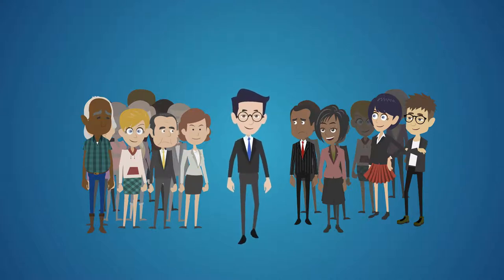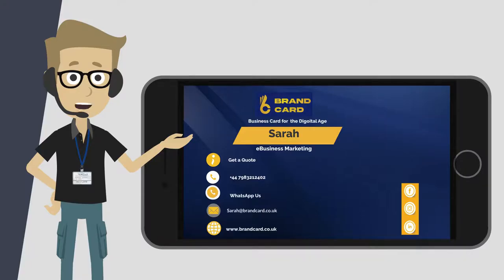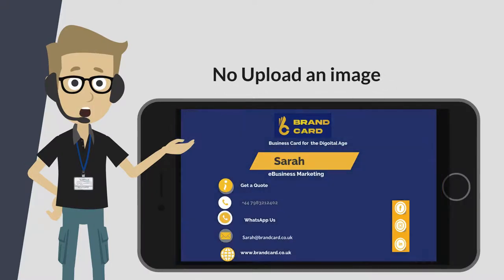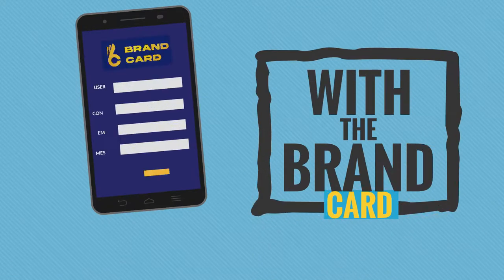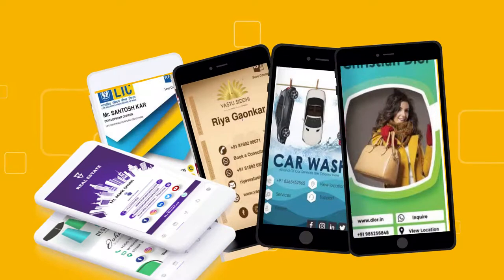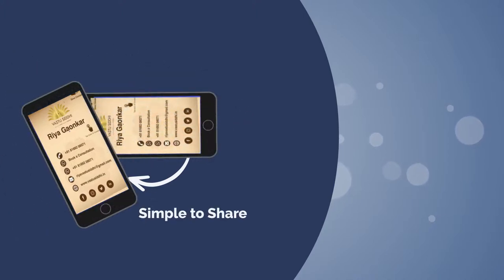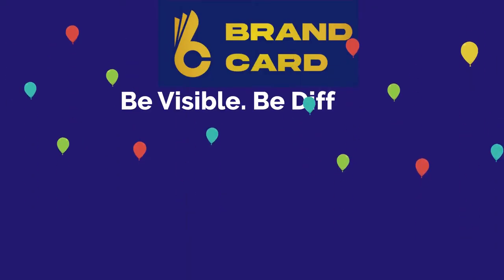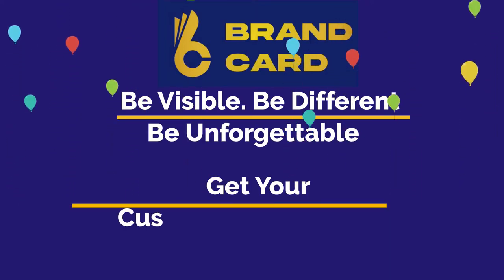Digital Card Designs